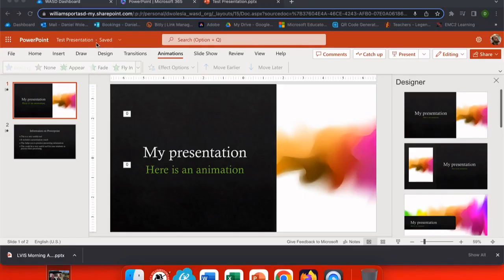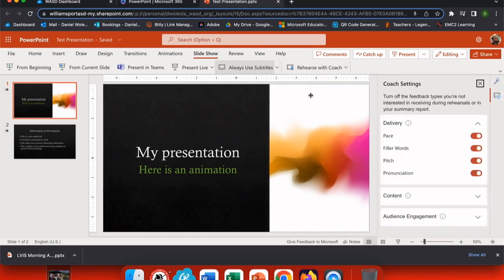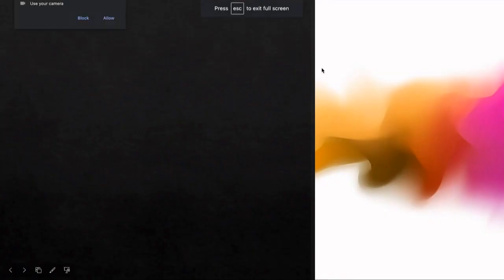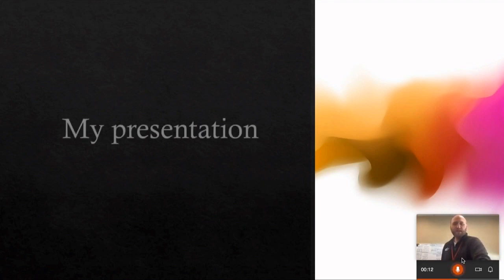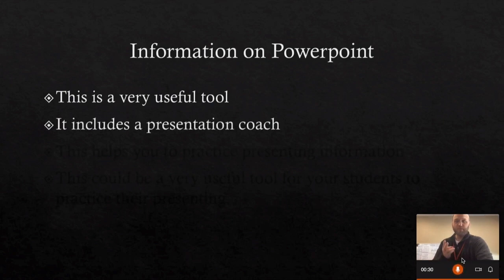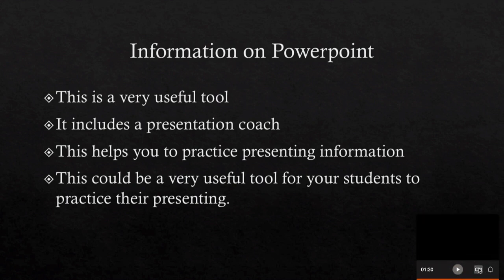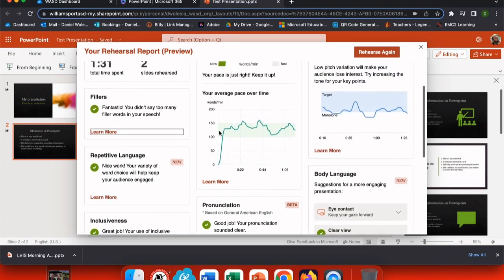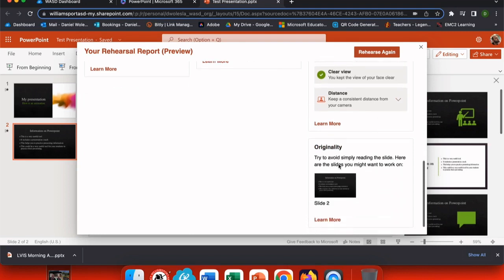Using Rehearsal Coach in PowerPoint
A video tutorial of setting and using the Rehearsal Coach in PowerPoint.